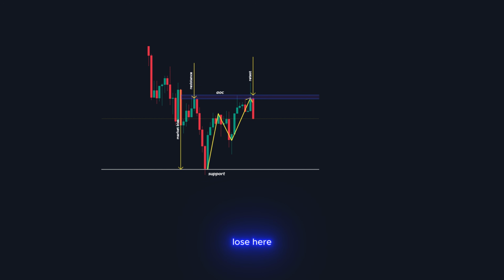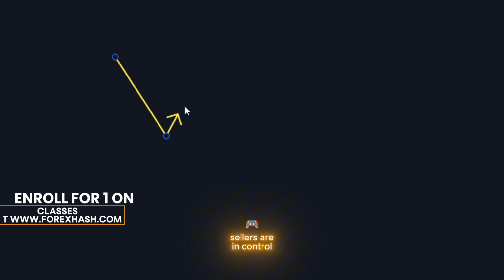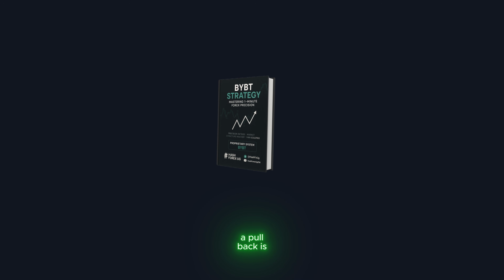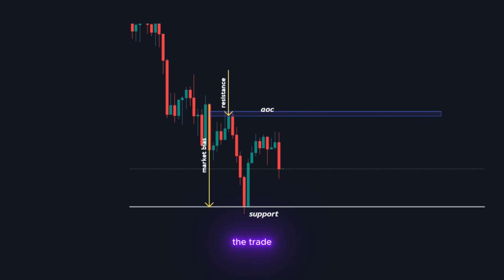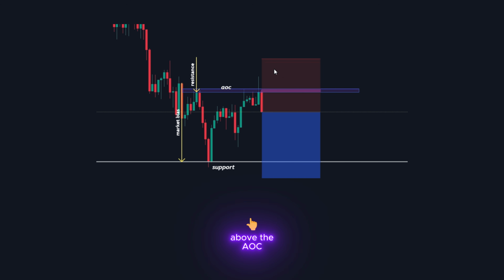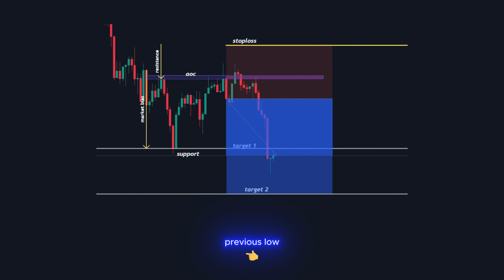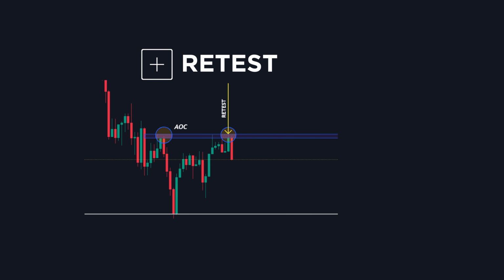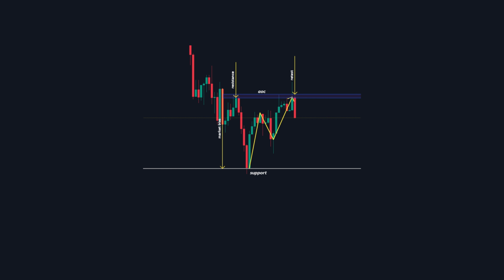How i Confirm Entries Using Market Structure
Most traders lose because they enter too early.
In this BYBT breakdown, I show the difference between an early entry and a confirmed entry using market bias, AOC, price action, support and resistance, and confirmation.
You will learn:
Why the pullback is not the entry
How to wait for AOC rejection
Why confirmation matters before entering
Where the setup becomes invalid
How to avoid guessing and trade with structure
Learn the full BYBT strategy with our 1-on-1 Private Mentorship: